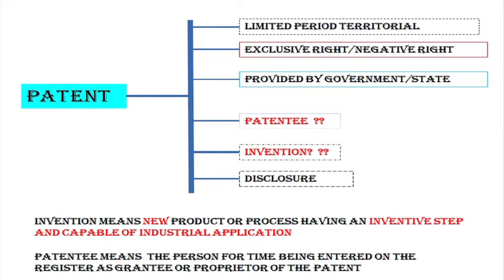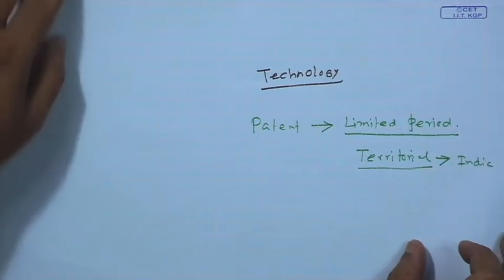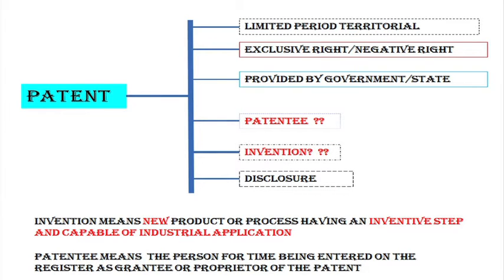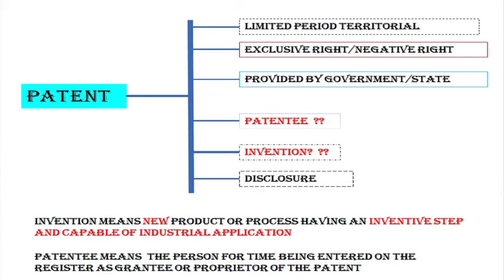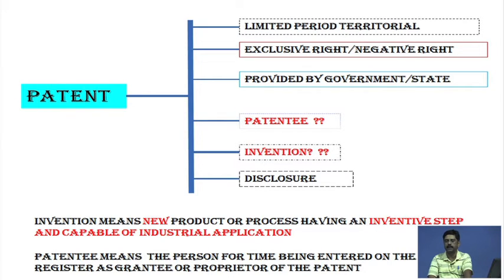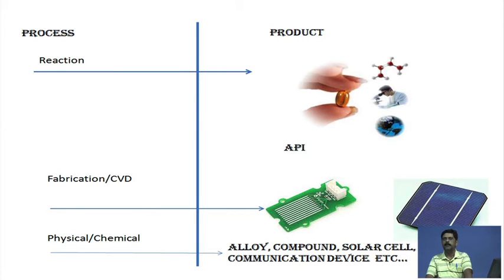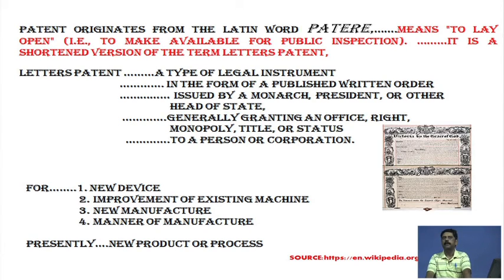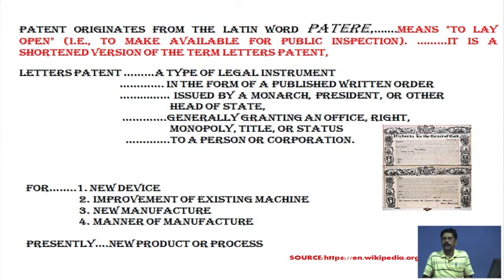Lecture 6 : Patent Basic